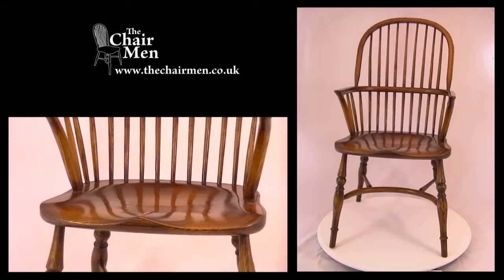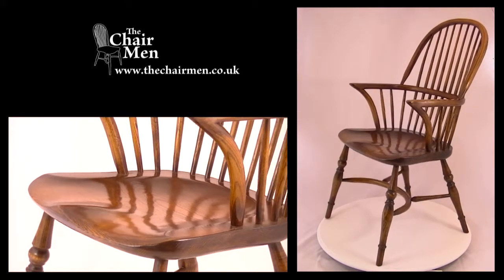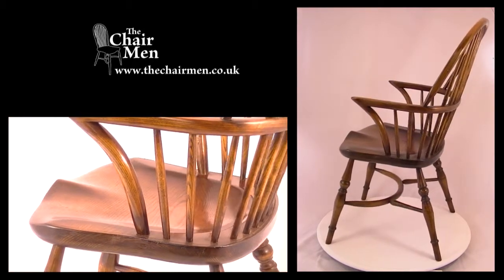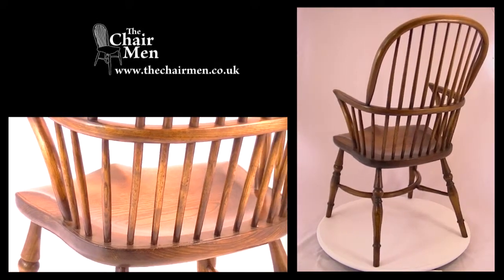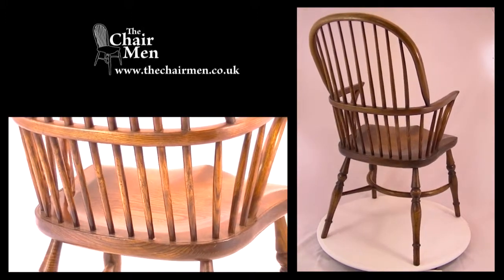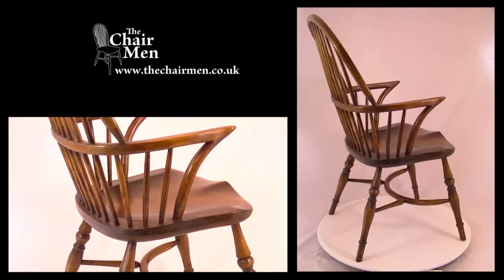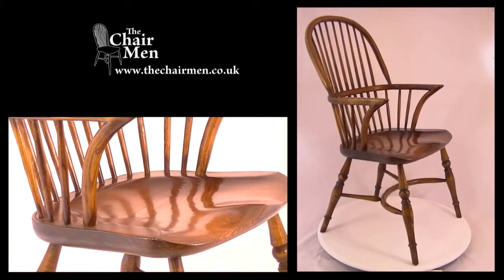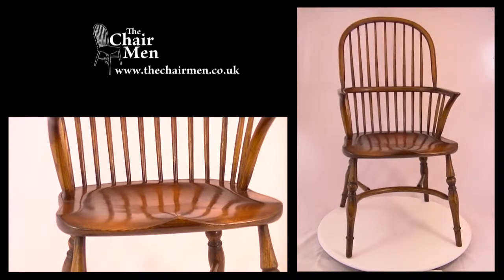Windsor Stick Back carver Video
Windsor Stick back carver chair ,A very Traditional Windsor solid oak or Ash dining chair featuring; High back, Fine parallel long spindles, Crinoline stretcher, Crook shaped arm supports, ring turned legs and Generous saddle seat. Hand made in England